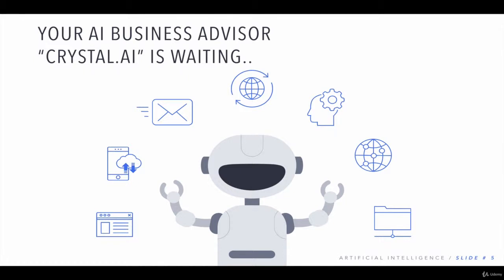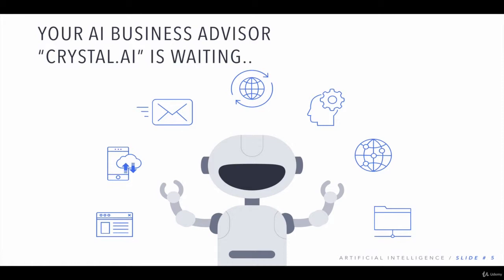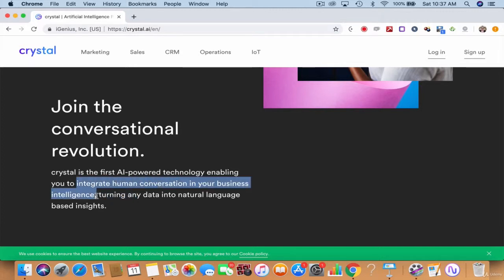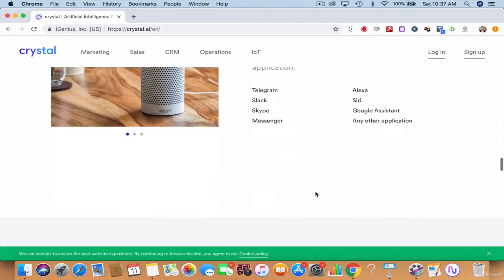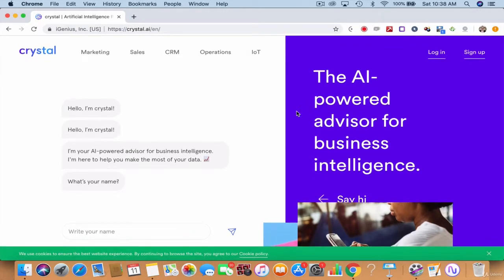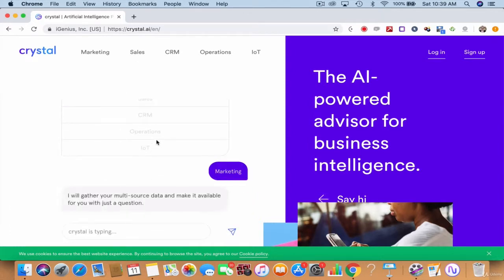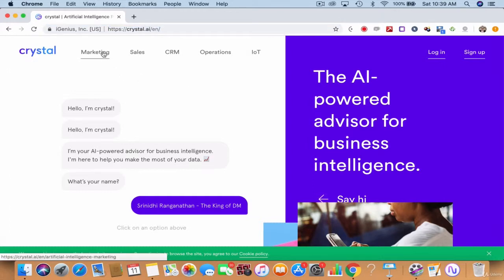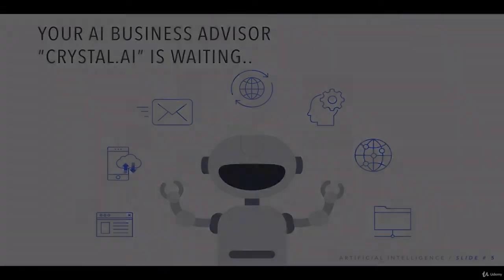1.3. Artificial Intelligence Powered Business Advisor.mp4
1.3. Artificial Intelligence Powered Business Advisor.mp4